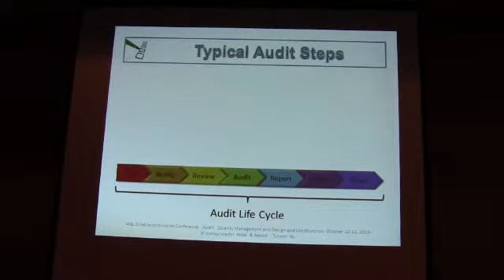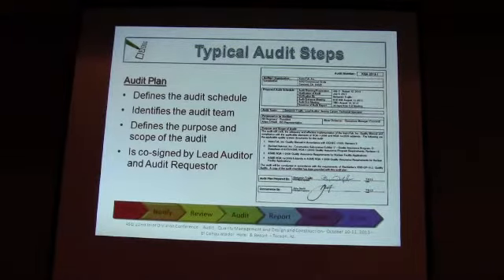ASQ Section 1400 October 2013 Clip 1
"Effective Communication of Audit Scope and Results" Presented by Benjamin Trujillo
For recertification credit, send the embedded codes to Don Lifke